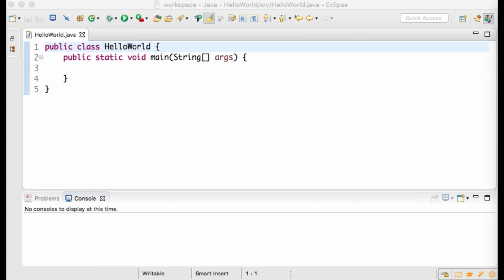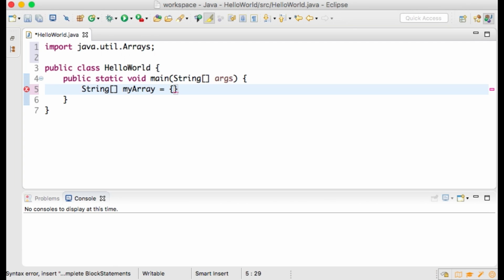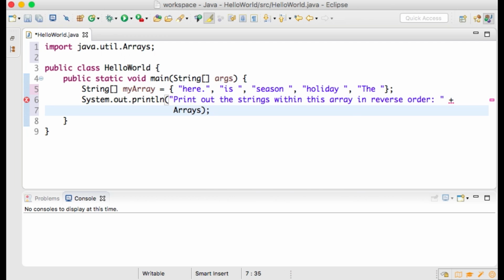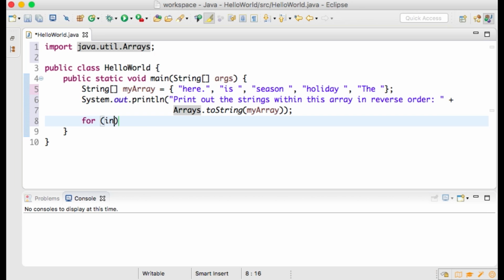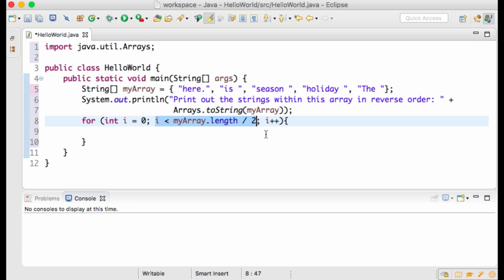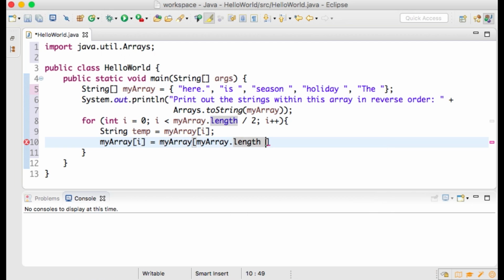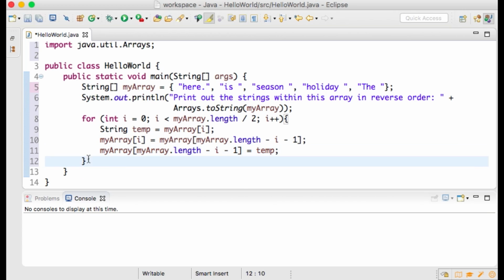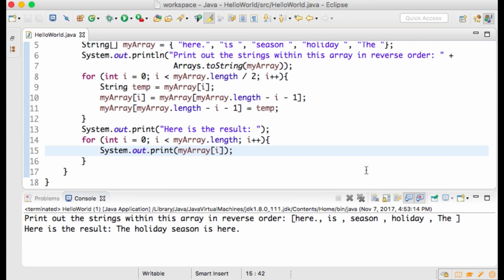Java made Simple: Reverse a String Array Tutorial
In this Java programming tutorial, I will show you how to reverse the order of a string array.  For example, the string at index 0 will be at the last index after we reverse the order of the array.  I am using Eclipse for this tutorial.  You may pause the tutorial if you wish to follow along by typing your own Java code.

This Java programming tutorial on reversing the order of an array of strings is the fifteenth tutorial in my series of Java coding tutorials.  More video tutorials can be found on my playlist, Java programming tutorials for beginners